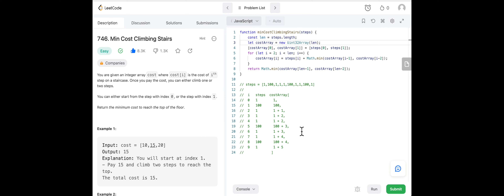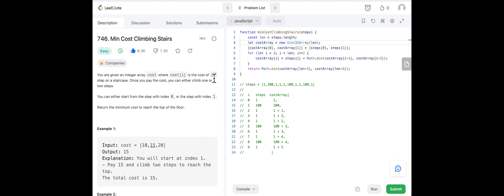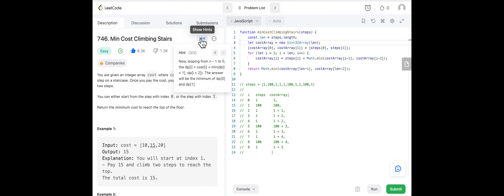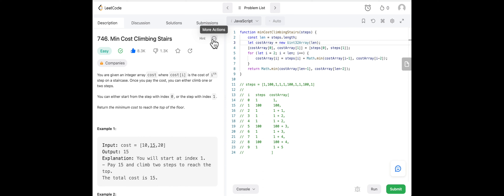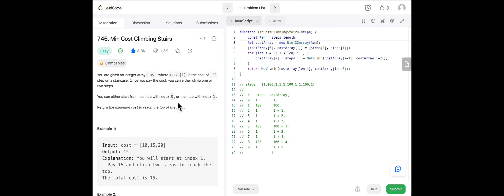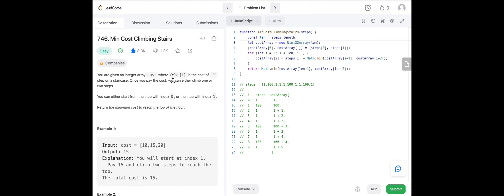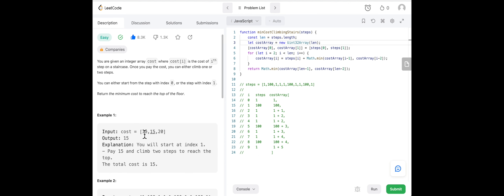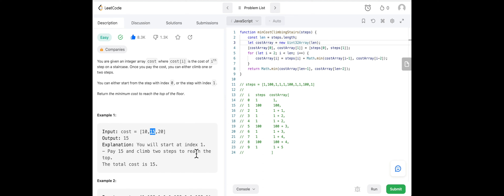LeetCode 746. Min Cost Climbing Stairs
Dynamic programming example